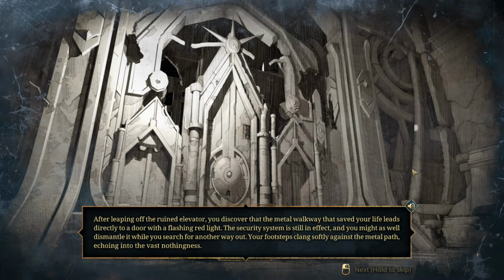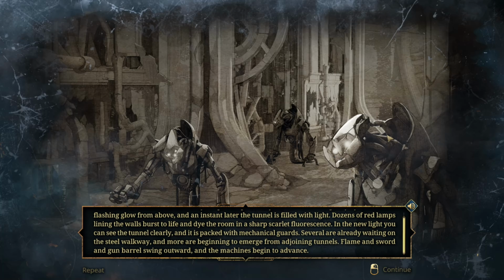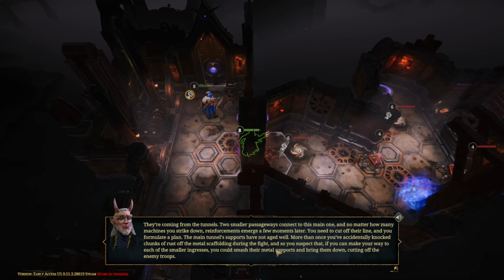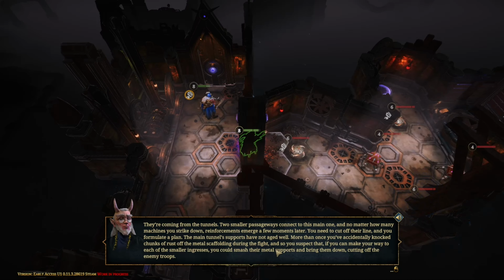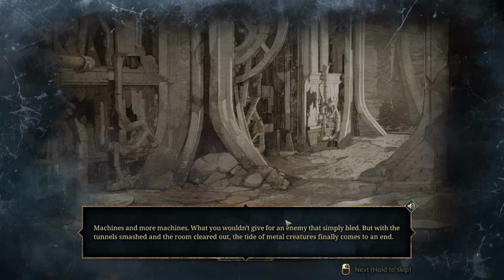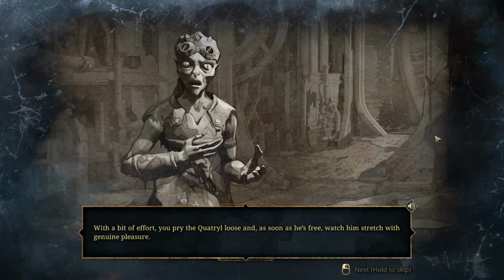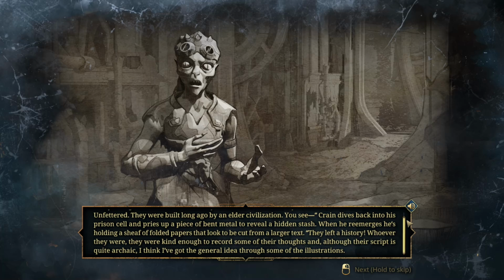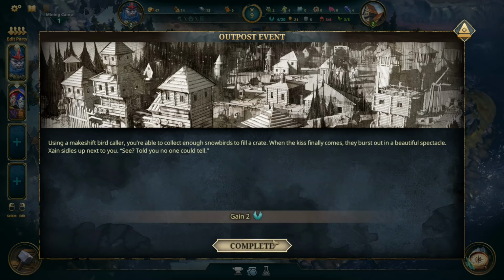Frosthaven : Scenario 9 Rusted Tunnels !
Time for some exploration in underground tunnels full of machines!